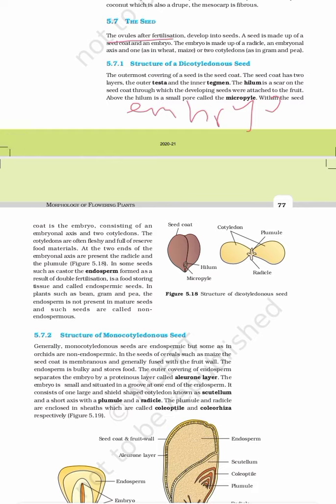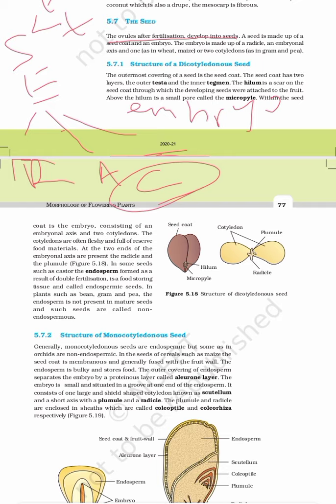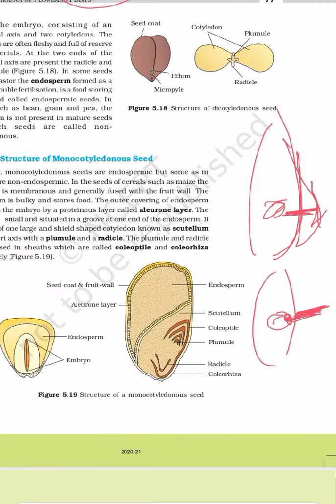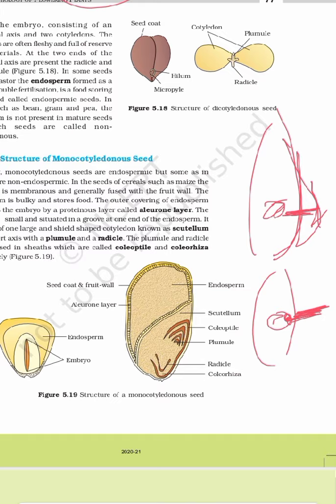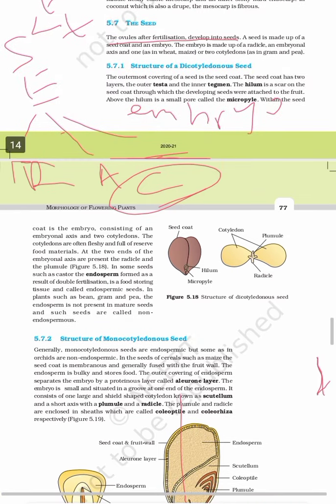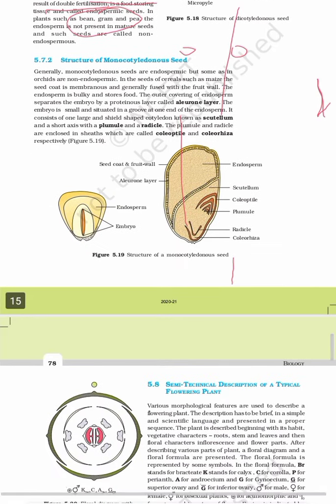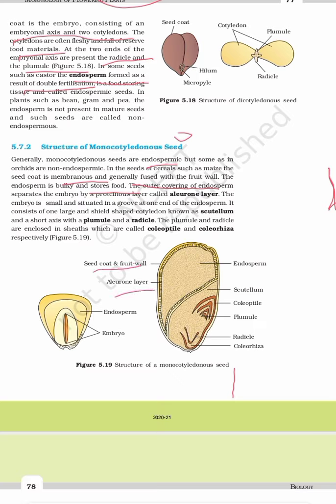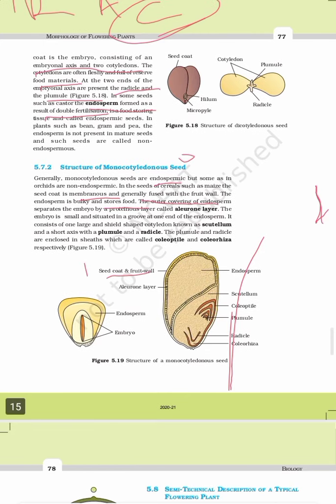Ncert std 11 ch 5 seed part 6